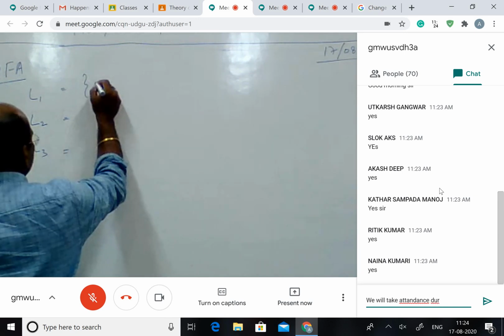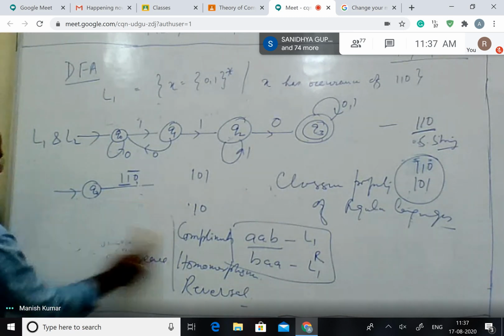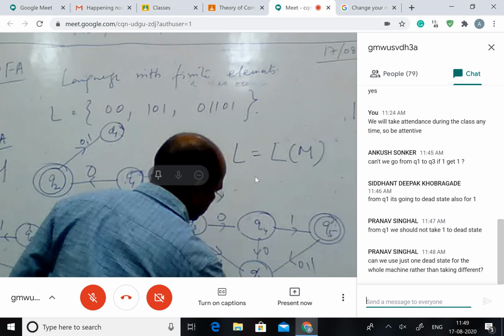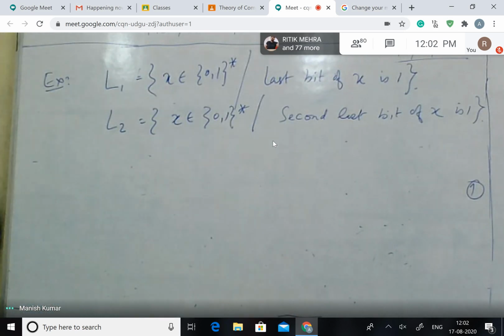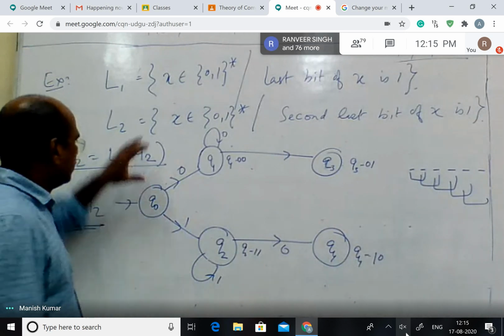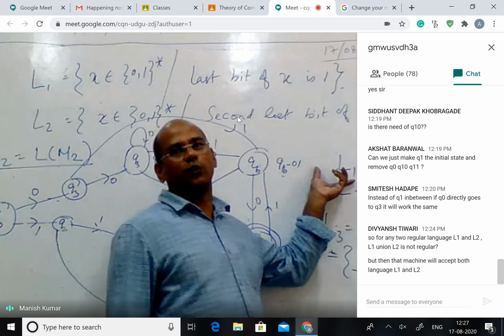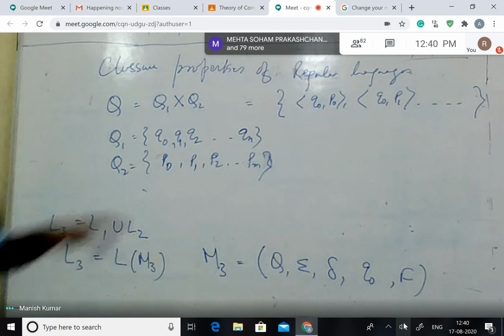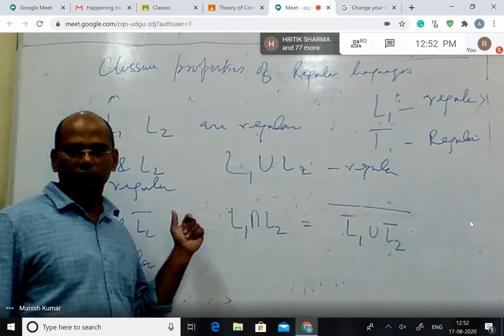Deterministic Finite Automata